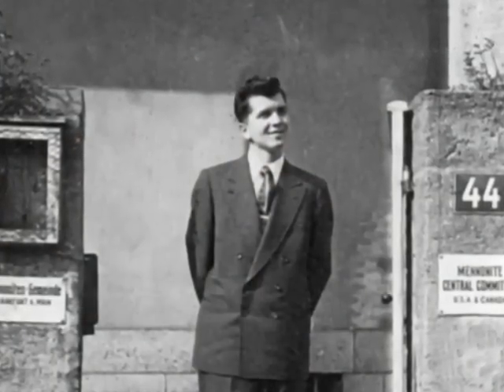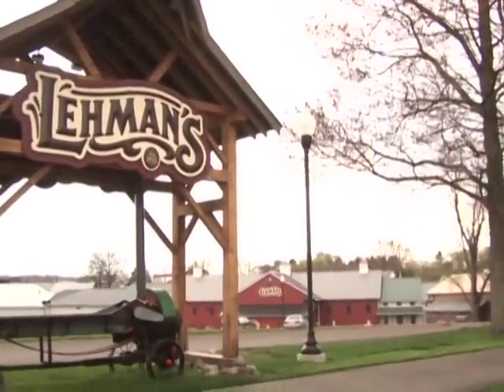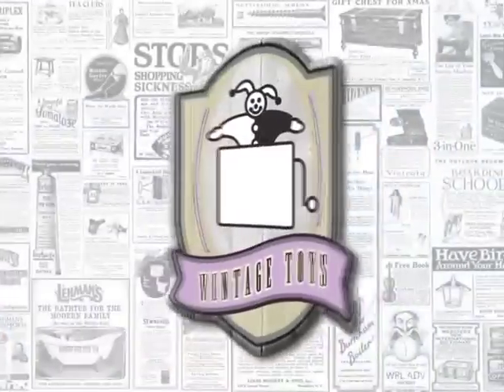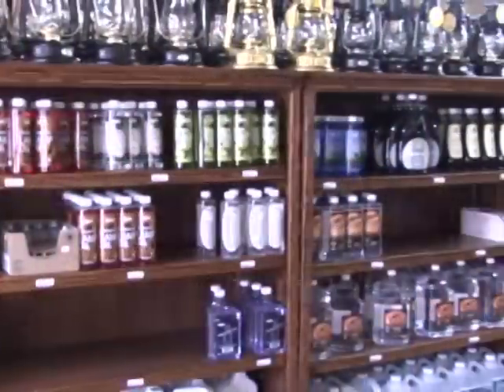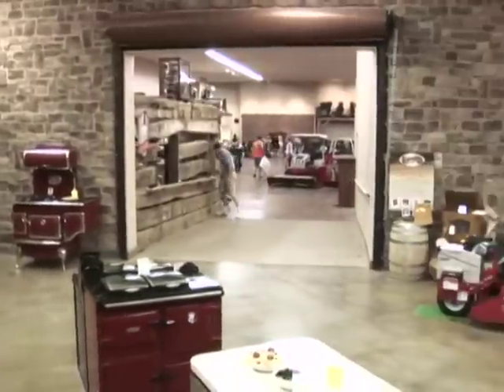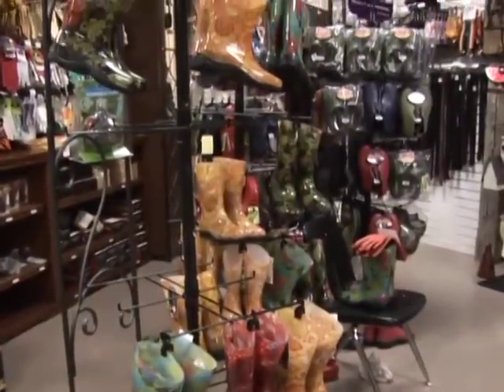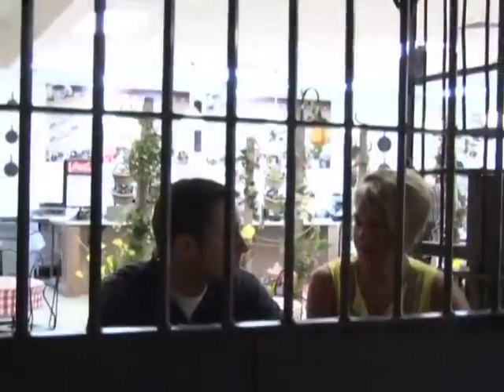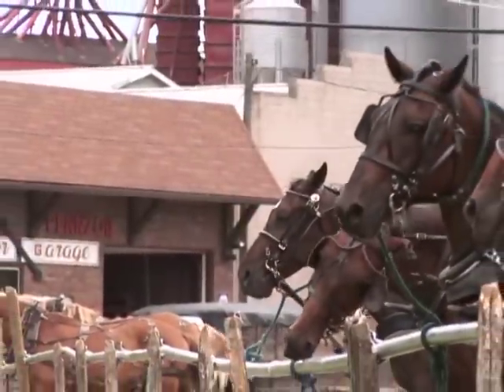Lehman's Walk Through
A walk through of Lehman's Kidron, Ohio Store